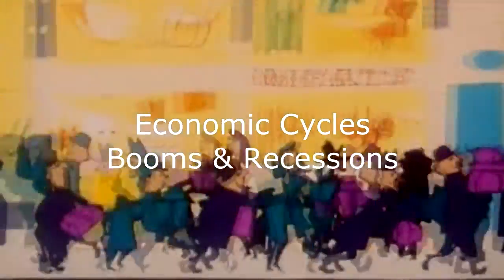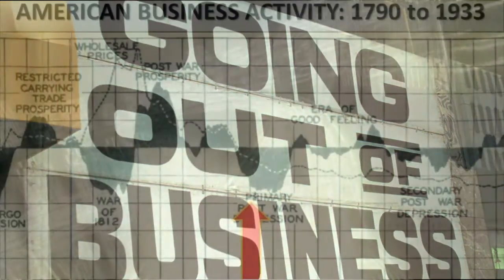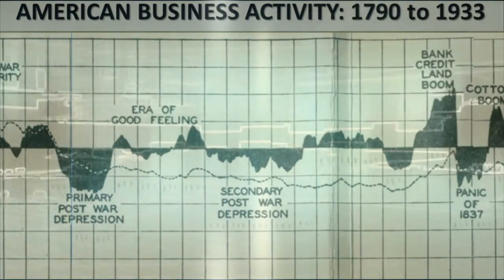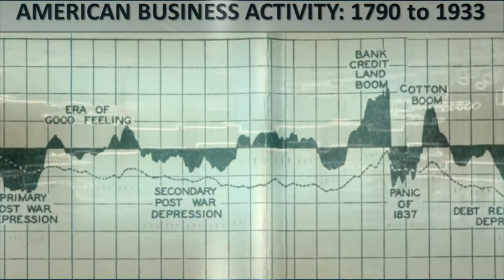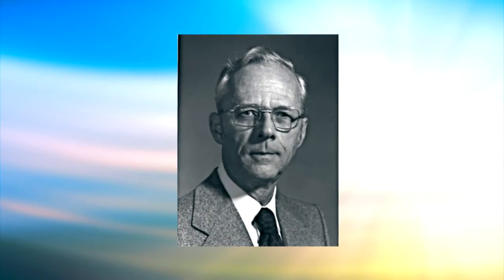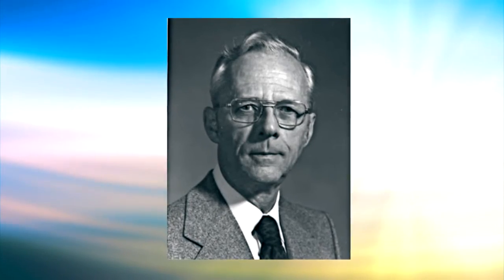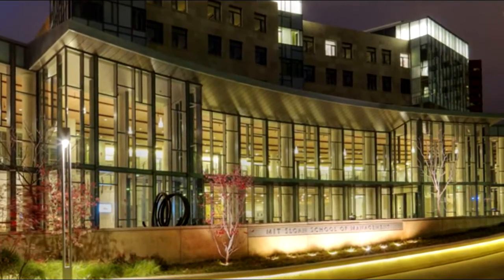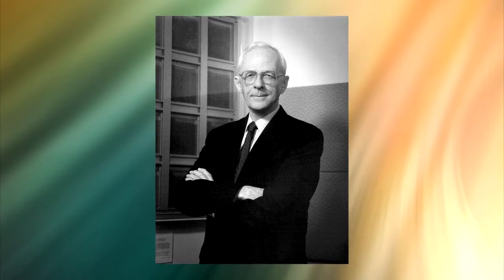11) Economic Cycles Booms & Recessions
Notes for Economics
Economists divide the cycles into two main
phases, booms and recessions.
Associated with a strong economy, booms are
measured as progressions above the long-run
trend
In contrast, recessions are characterized
by below-trend activity.
In the mid-Twentieth Century, Austrian economist
Joseph A. Schumpeter and others proposed a
typology of business cycles according to their
periodicity.
Considered by some economists to be components
of the harmonic series of economic cycles,
the prominent ones include, in descending
length:
1) The Nikolai Kondratiev Wave, which reflects
a long technological cycle of forty-five to
sixty years.
His initial Nobel Prize-winning measurements
determined a fifty-eight-year cycle based
upon long-term agricultural prices and wages;
currently, the Wave has been adapted to measure
changes in technology.
2) The Simon Kuznets infrastructural (building)
investment cycle, which reflects changes that
have a frequency of fifteen to twenty-five
years.
3) The Joseph Kitchin inventory cycle, which
is eight to nine years in length,
and 4) The Clement Juglar fixed-investment
business cycle, which averages 3.3 years.
Jay W. Forrester, the Germeshausen Professor
in the Alfred P. Sloan School of Management
at the Massachusetts Institute of Technology,
has spent four decades studying business structure,
economic cycles, and national policy.
Within the past decade, Dr. Forrester and
his colleagues have developed and assembled
a system-dynamics model of the national economy.